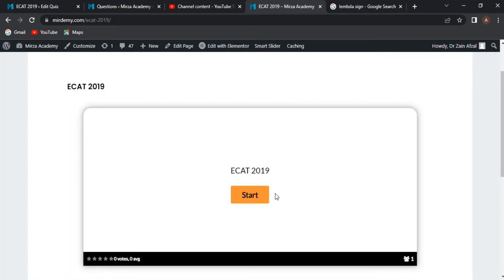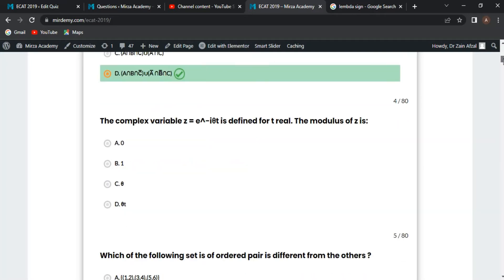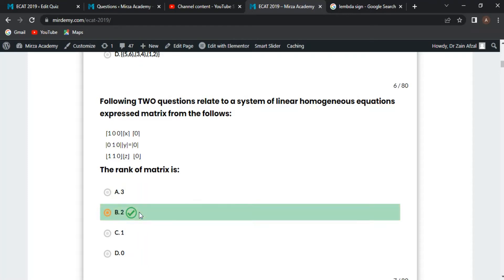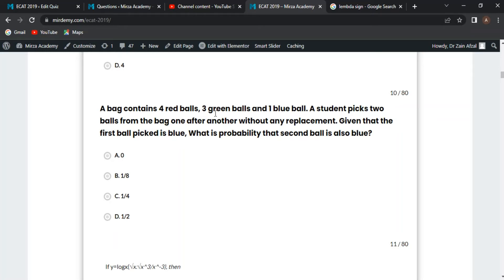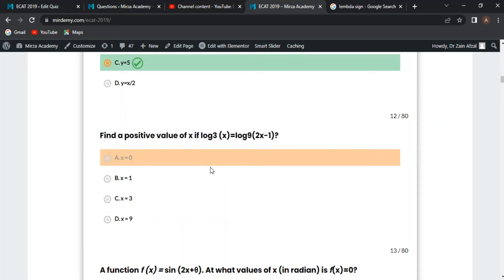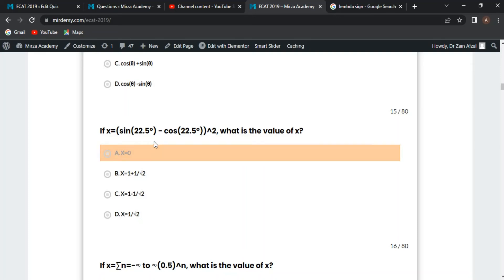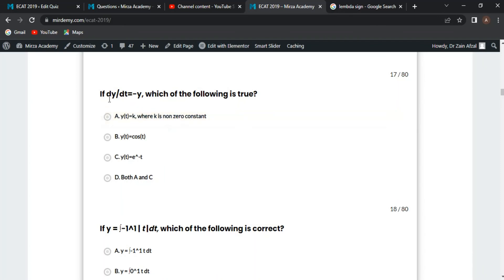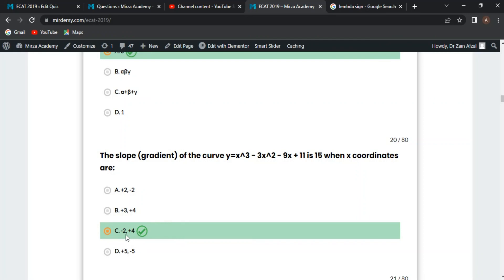ECAT past paper 2019 complete solution | Short Tricks and Tips | Undergrad/BS admissions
Assalam-o-Alaikum to Everyone!

"How to Prepare ECAT Maths 2019 Part."
Today we come up with a new video. This video will help you to pass or prepare for the ECAT compulsory test to get admission to any university in Pakistan. ECAT 2021 Test maths portion solved here for your preparation.

00:00 Which of the following is a rational number?
00:27 Let R,Z,Q,N denote the set of real numbers, integers, rational numbers and natural numbers respectively. Which of the following statement is correct?
00:57 A valid expression for the shaded area in the following venn Diagram is:
01:32 The complex variable z = e^-iθt is defined for t real. The modulus of z is
02:11 Which of the following set is of ordered pair is different from the others ?
02:38 Following TWO questions relate to a system of linear homogeneous equations expressed matrix from the follows:
|0 1 0||y|=|0|
⌊1 1 0⌋⌊z⌋   ⌊0⌋

The rank of matrix is:
03:13 How many solutions does this system have?
03:25 For what value of b does the quadratic equation y=ax^2+2bx+a intersect the x-axis at a single point?
03:47 A committee of national assembly comprises of four male and three female members. If a subcommittee consisting of two female members is to be formed. How many different combinations are possible?
04:24 A bag contains 4 red balls, 3 green balls and 1 blue ball. A student picks two balls from the bag one after another without any replacement. Given that the first ball picked is blue, What is probability that second ball is also blue?
04:54 If y=logx(√x.√x^3/x^-3), then
05:48 Find a positive value of x if log3 (x)=log9(2x-1)?
06:15 A function f (x) = sin (2x+θ). At what values of x (in radian) is f(x)=0?
07:07 which of the following function is not continuous?
07:28 If x=(sin(22.5°) - cos(22.5°))^2, what is the value of x?
08:14 If x=∑n=-∞ to ∞(0.5)^n, what is the value of x?
08:52 If dy/dt=-y, which of the following is true?
09:23 If y = ∫-1^1 | t |dt, which of the following is correct?
09:49 The determinant of
⌈α  β+γ  1⌉

|β  α+γ  1|

⌊γ  α+β  1⌋
10:19 The slope (gradient) of the curve y=x^3 - 3x^2 - 9x + 11 is 15 when x coordinates are:

Leave your queries and feedbacks in the comments below and, I will try to discuss them too. Best of Luck to all of you.